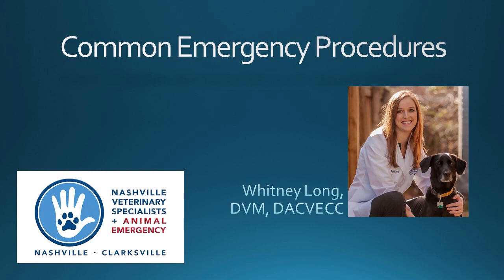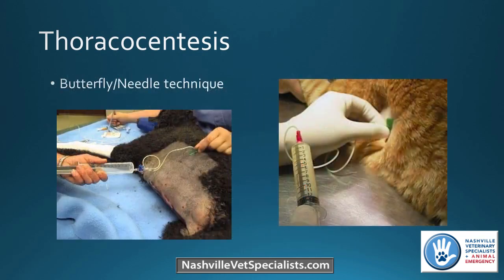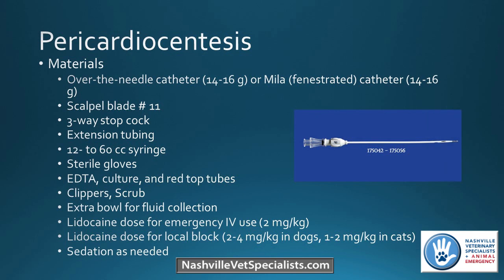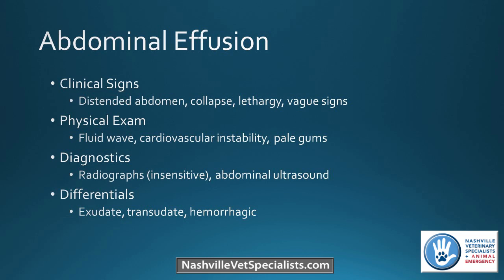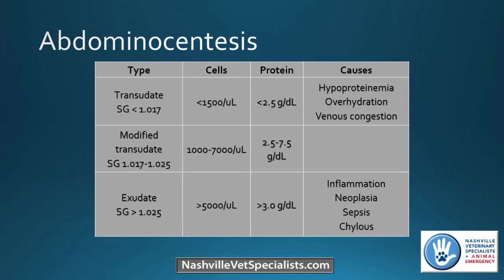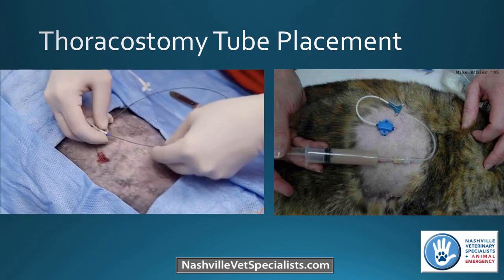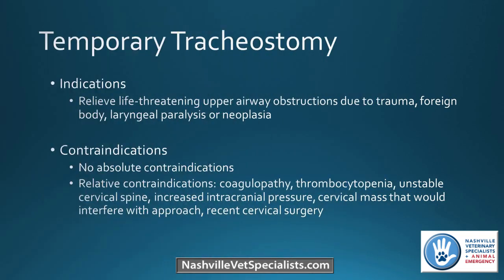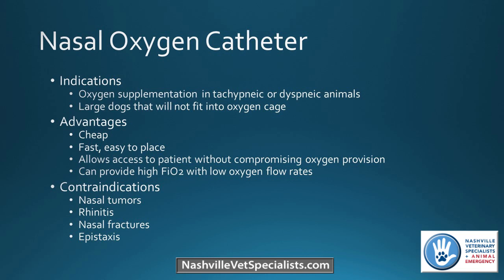emergency procedures in vet. medicine